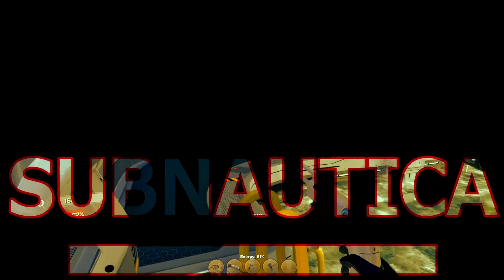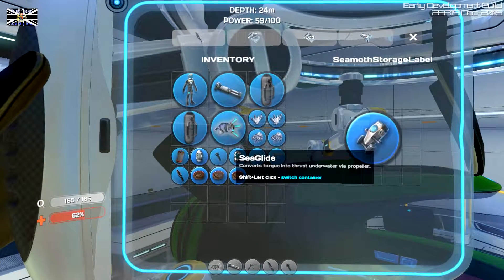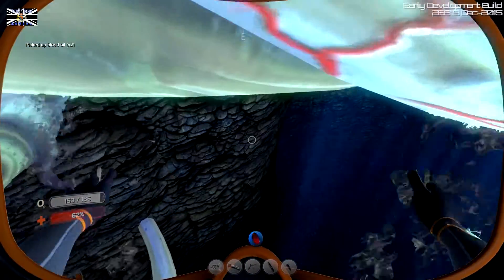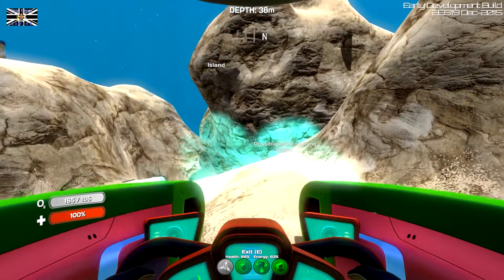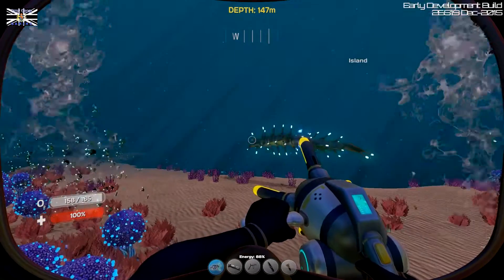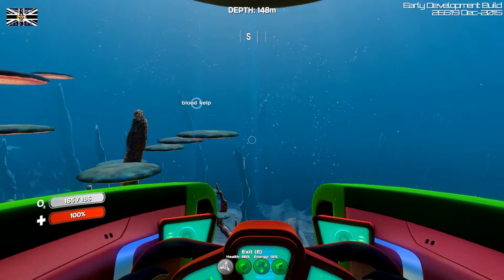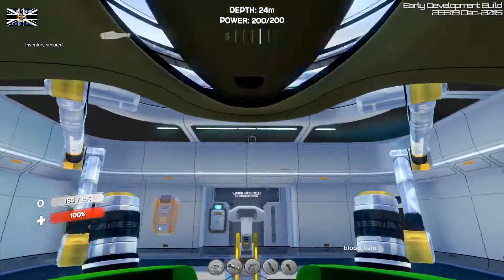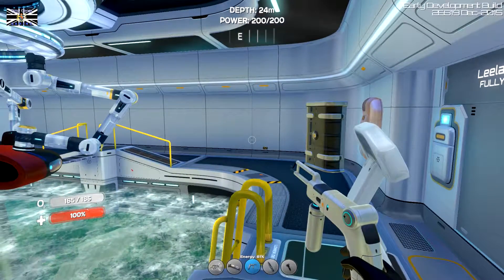#14 Let's Play Subnautica Early Access [Build 25416]: "Seamoth Upgrades"